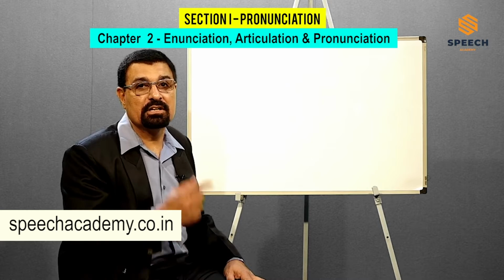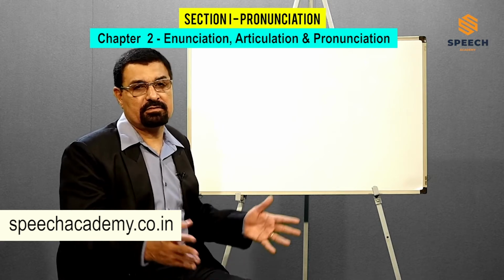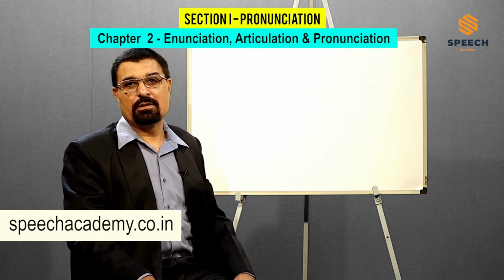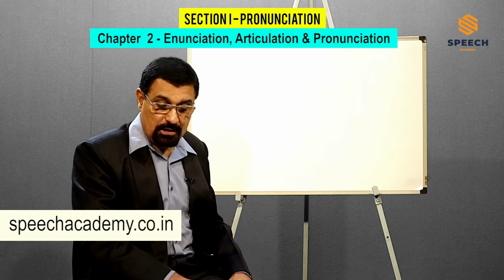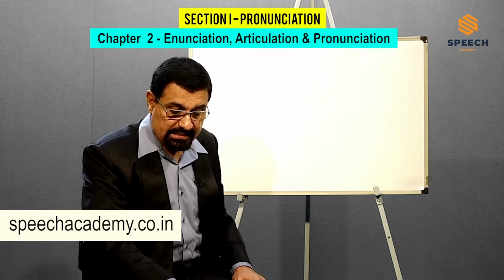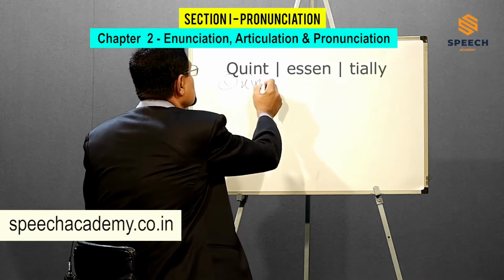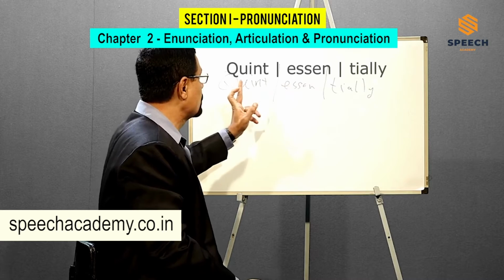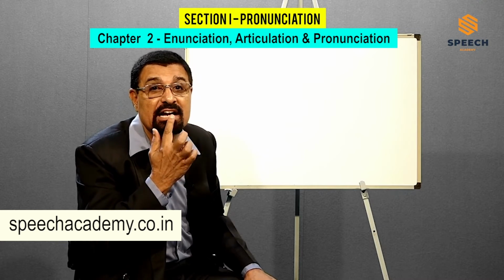S1 C2 Enunciation, Articulation & Pronunciation